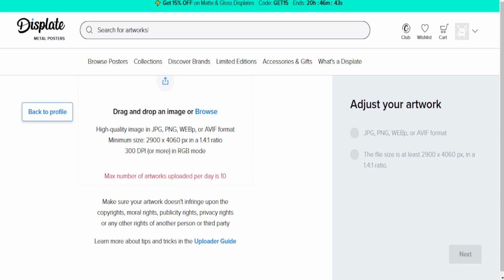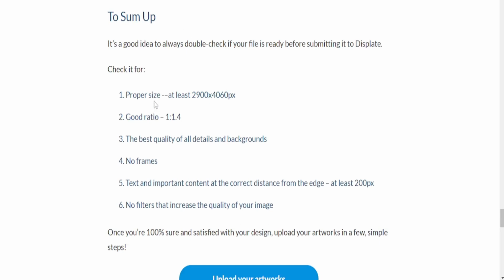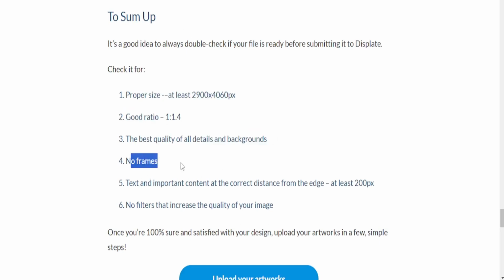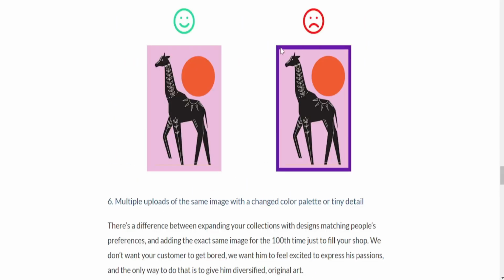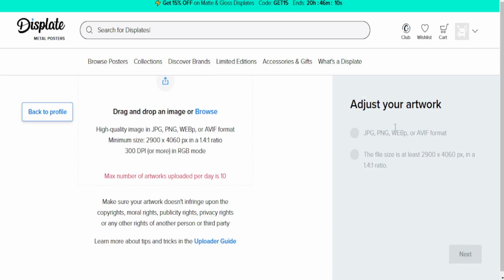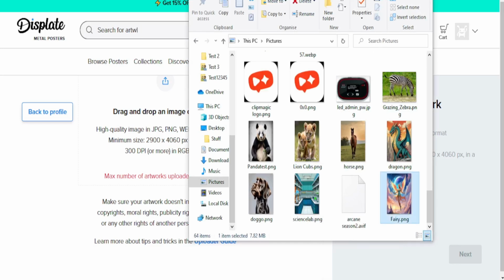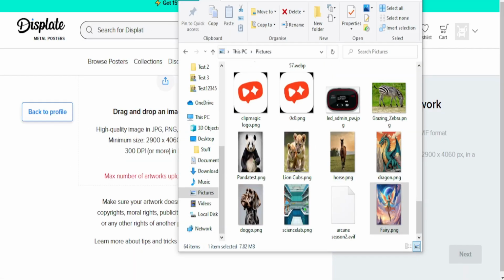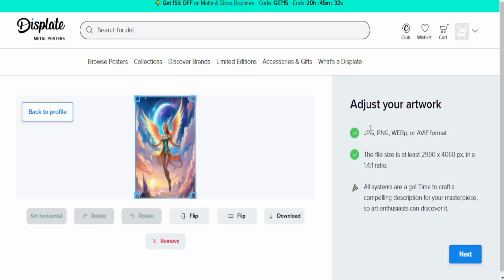How to Get Approved on Displate (Step by Step)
Want to get your artwork approved on Displate? This step-by-step guide walks you through Displate’s approval process, submission guidelines, and best practices to ensure your designs meet the platform’s requirements and get published faster.